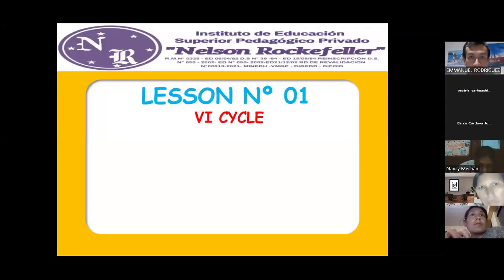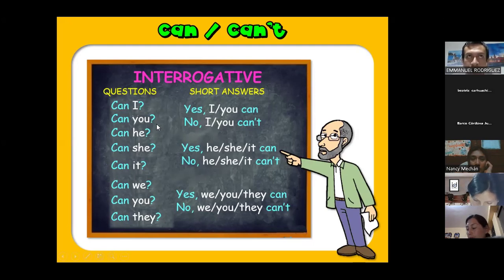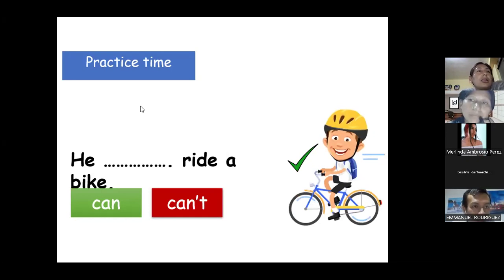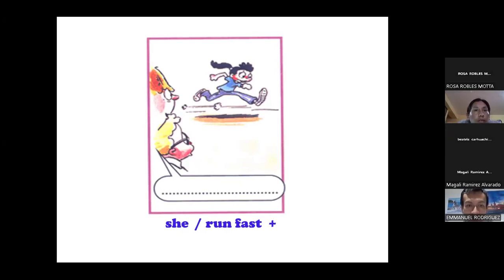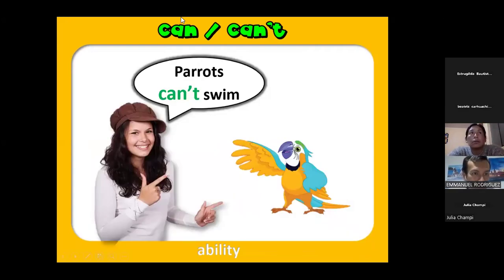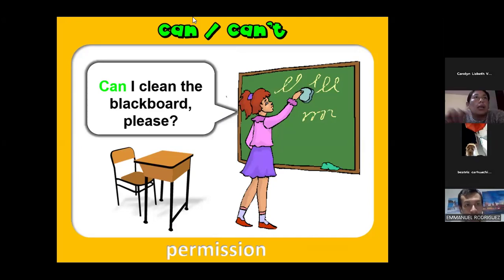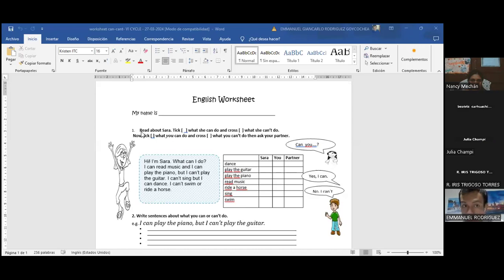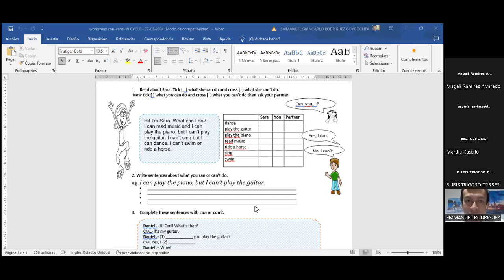Ingles para principiantes 27/03/2024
Profesor Emmanuel Rodriguez